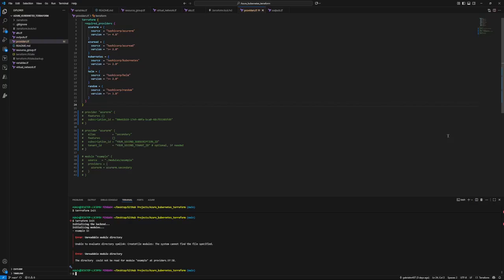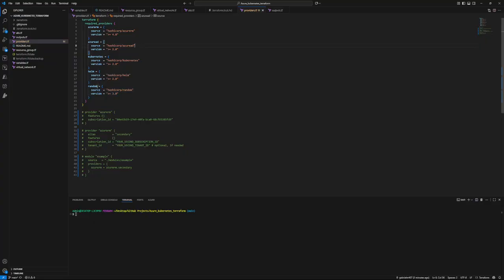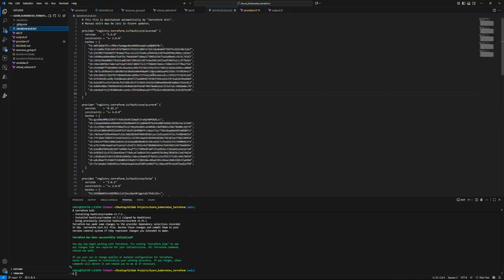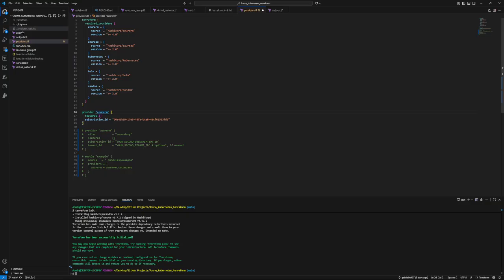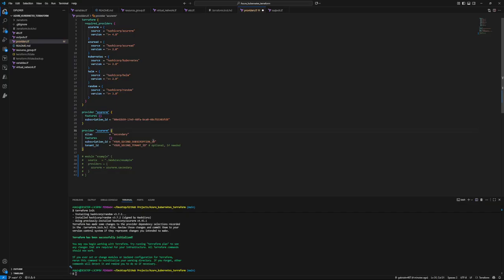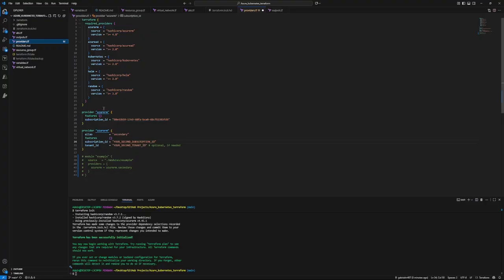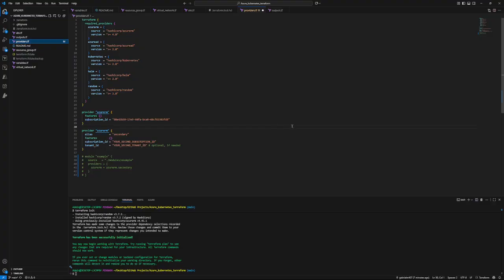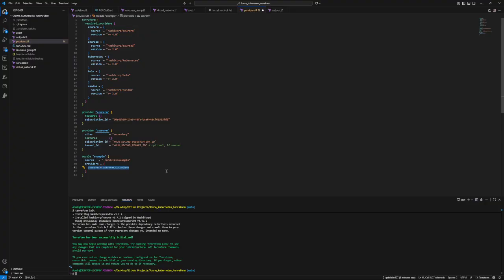Terraform - Configuration with providers and lock files